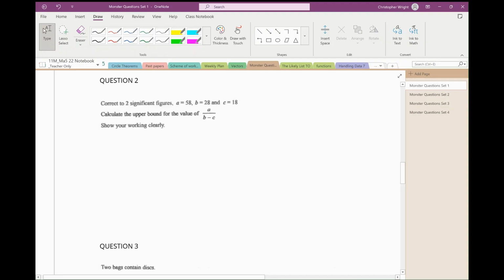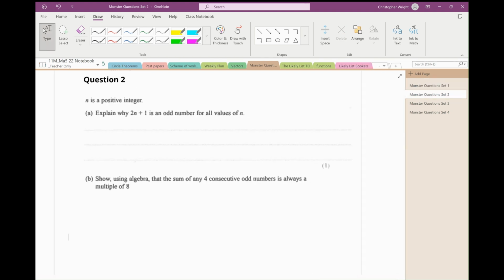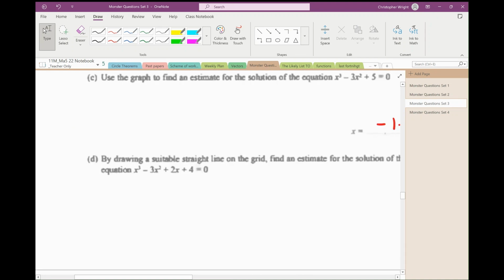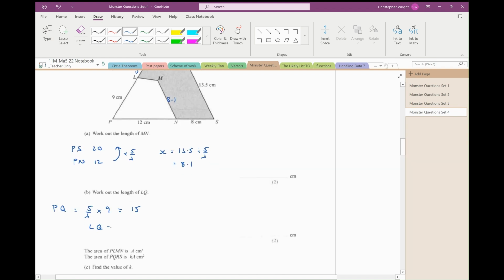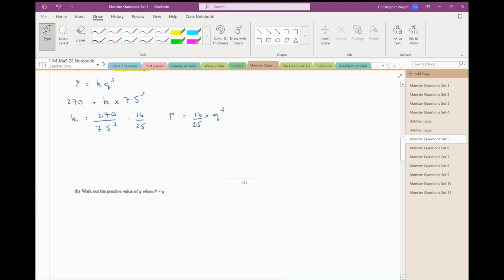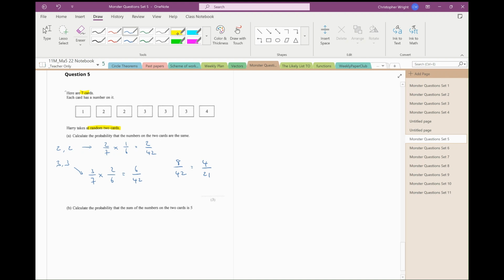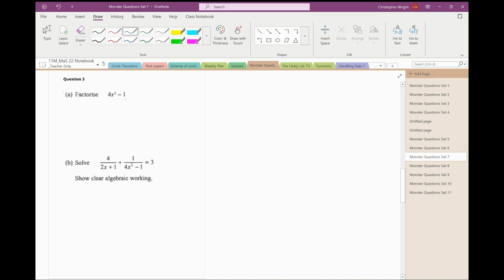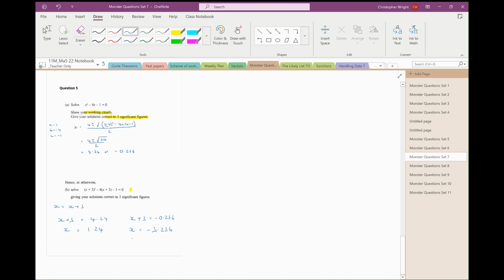18 Tough IGCSE Questions Grade 7-9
Make sure you are ready to get that top grade in your for your Pearson Edexcel IGCSE Maths by working through these tough IGCSE Questions.  Perfect for last-minute revision or as a supplementary resource to your studies, this video ensures you're well-prepared for the big day. Don’t miss out on this essential exam prep!

Including...

Quick Fire IGCSE Questions (topic by topic):

 • Quick Fire IGCSE Questions

100 Days of IGCSE Exam Questions:

 • 100 Days of IGCSE Maths Exam Questions

Sets of IGCSE Questions aimed at Grades 6-8:

 • EDEXCEL IGCSE MATHS HIGHER EXAM QUEST...

Chapters
00:00 Intro
01:49 Q1 Bounds
02:57 Q2 Probability
05:48 Q3 Simultaneous Equations
07:00 Q4 Proof
08:20 Q5 Venn Diagrams
10:28 Q6 Quadratic Inequalities
14:10 Q7 Proportion
15:49 Q8 Similarity
19:46 Q9 Venn Diagrams
22:20 Q10 Proportion
24:10 Q11 Probability
26:40 Q12 Circle Theorems
27:48 Q13 Probability
30:16 Q14 Circle Theorems
30:54 Q15 Differentiation
32:02 Q16
33:56 Q17
36:51 Q18